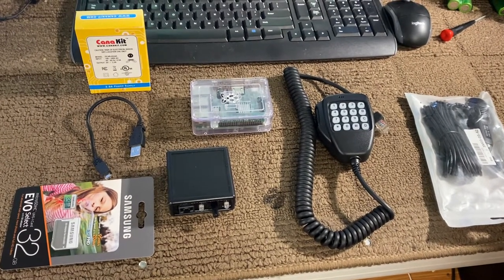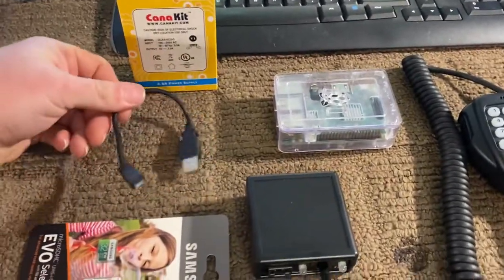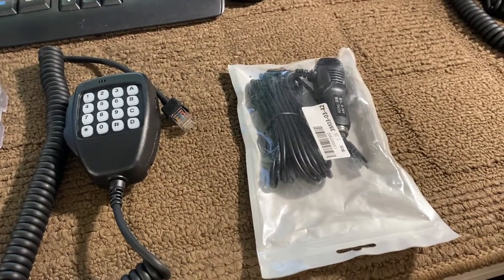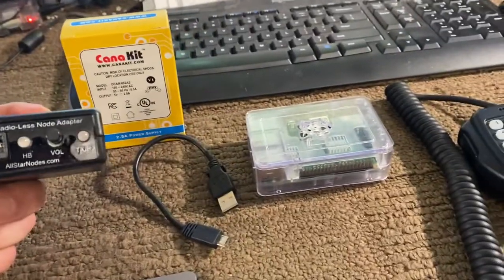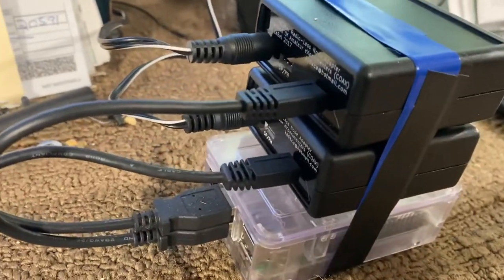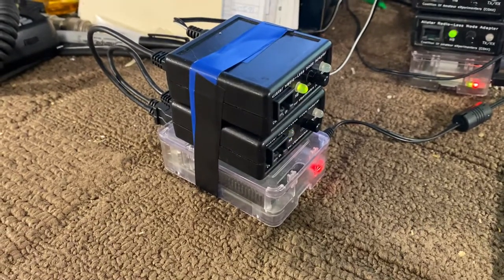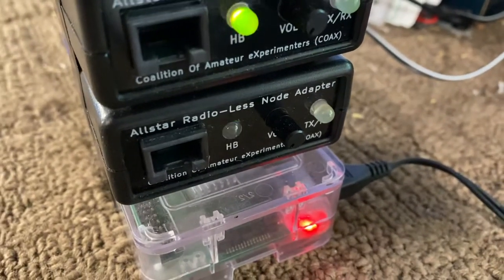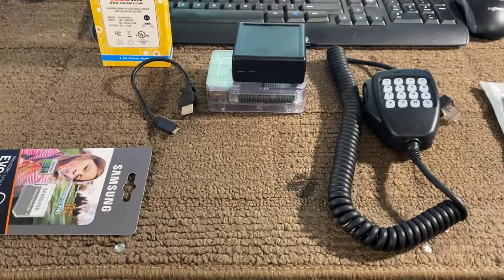Allstarnodes.com Radio-Less adapter hookup explained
A quick parts demo and cable connections for a radio-less node.